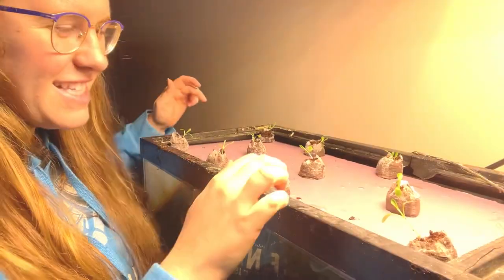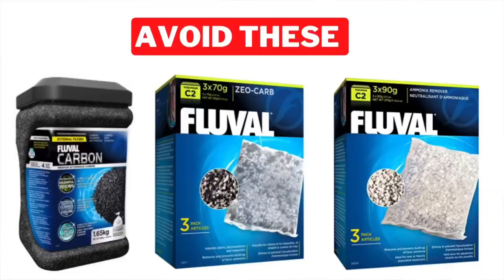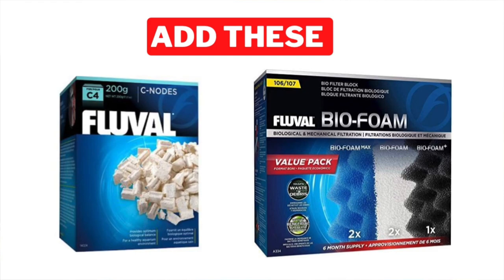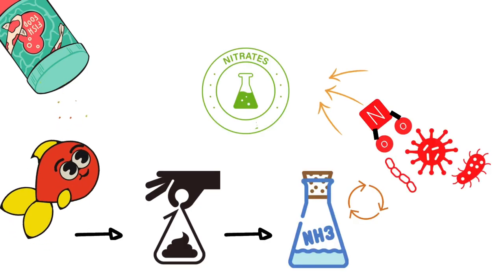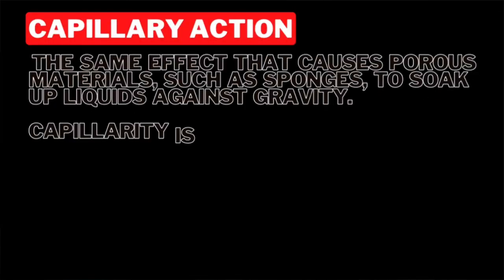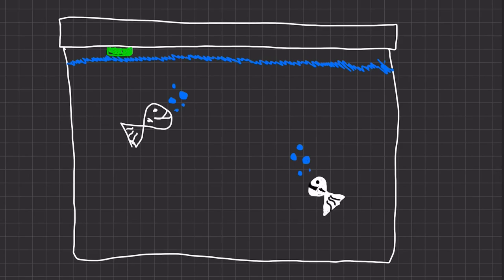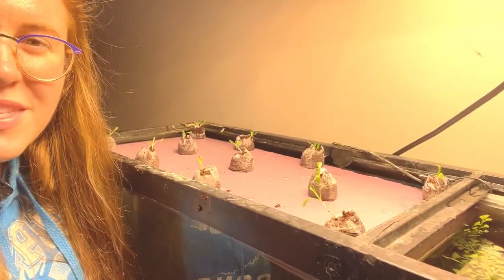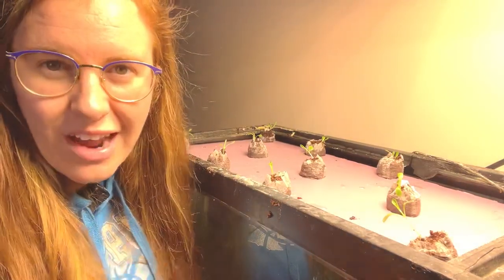Growing Lettuce On Top Of My Fish Tank. How To Set Up A Hydroponic Raft System For Growing Produce.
7$ Setup For Growing Vegetables On Top Of A Fish Tank. Setting Up A Hydroponic Raft For Endless Food

Paperback Houseplant Planner:
Paperback Garden Planner:
Digital Download Planners